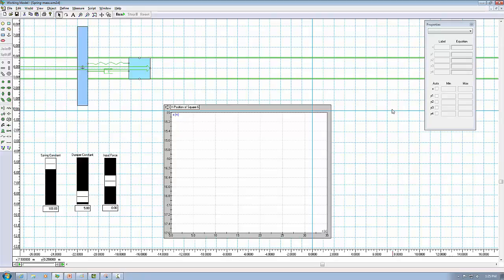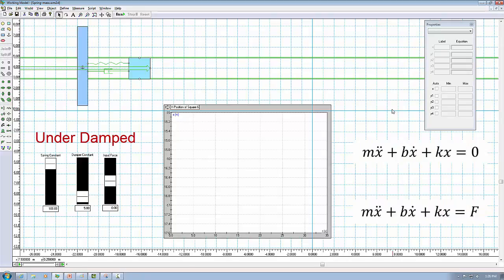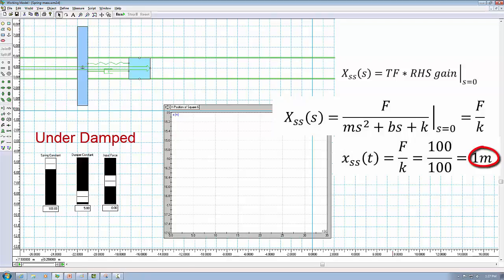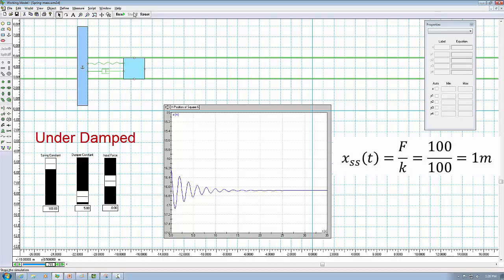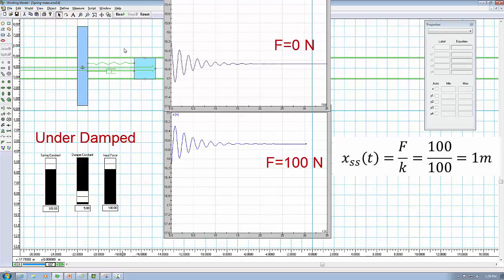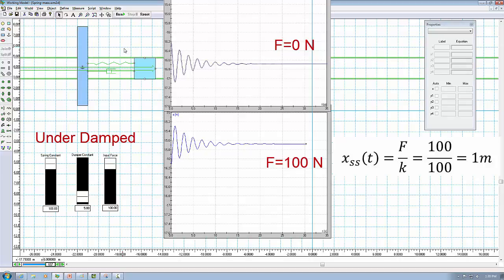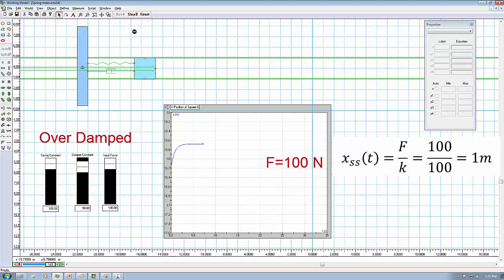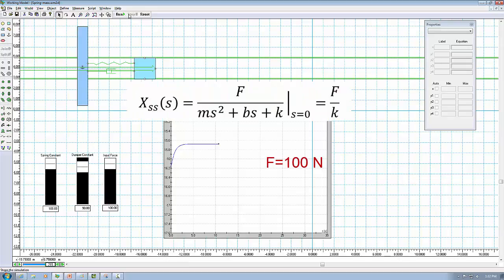ME 340: Spring mass damper (Part 3 of 4)